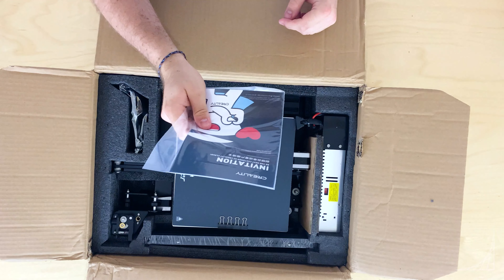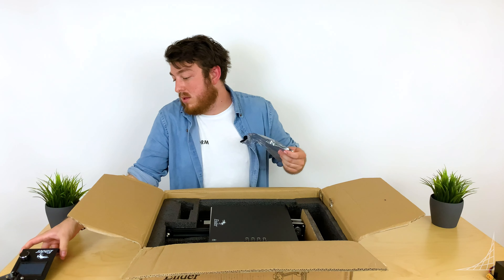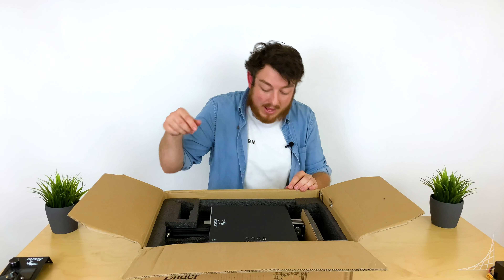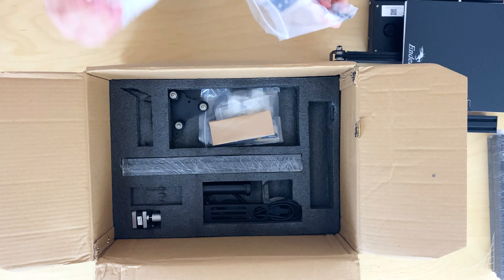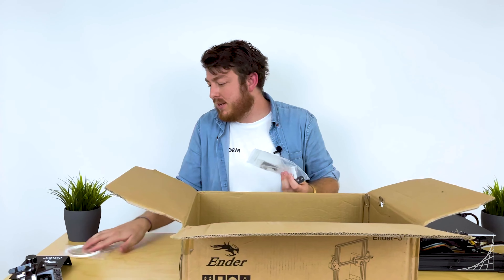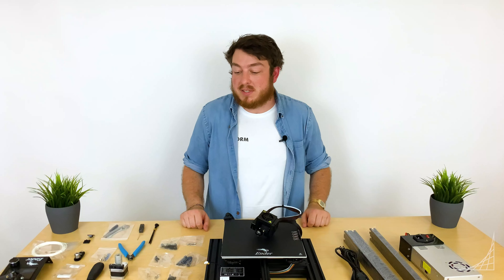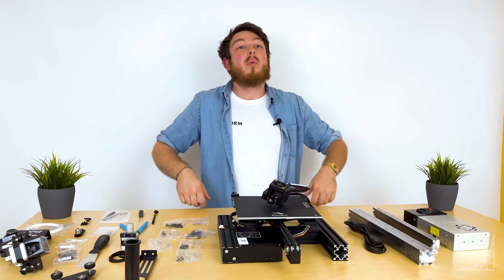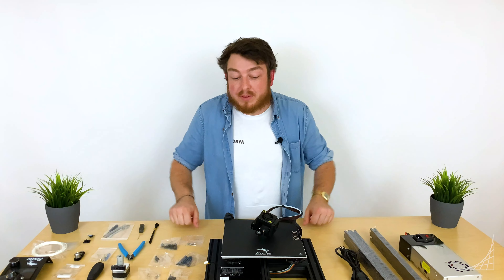Introduction to Ender 3 Assembly: Unboxing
Brand new to 3D printing and just purchased an Ender-3? Assembling your printer correctly is critical for success. That's why we've curated a course walking you through EXACTLY how to assemble yours right the first time. We don’t skip any steps here.

This is the most comprehensive Ender-3 assembly series on Youtube. Even if you have already assembled and used your printer, you may want to watch it. We try not to miss anything.

If you are looking for advanced tutorials in CAD Modeling to make your own custom parts, check out our 12-week introductory Fusion360 CAD course

You will learn CAD modeling with the help of pre-recorded video lessons, a discord chat forum, live zoom sessions, and PDF’s.

Forget wasting years of your life and tens of thousands of dollars on a degree or professional program, we’ll teach you everything you need to know to get started right away at a fraction of the cost and in far less time and with the help of a thriving online community.

Good luck and happy modeling :)